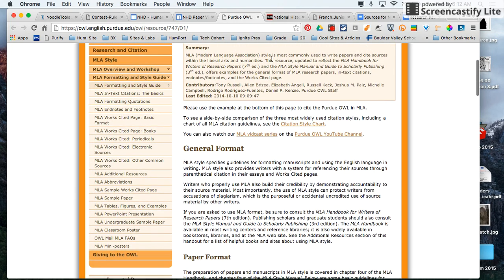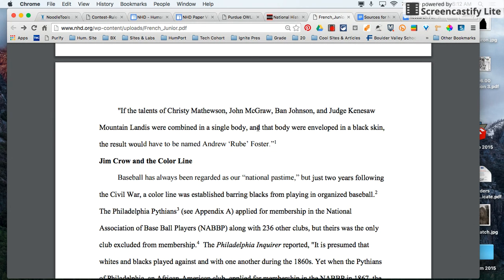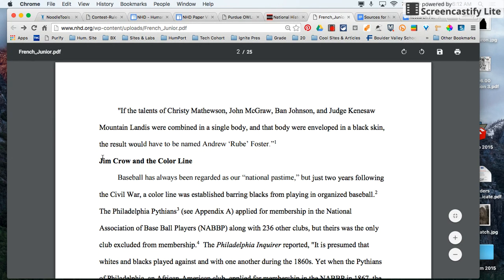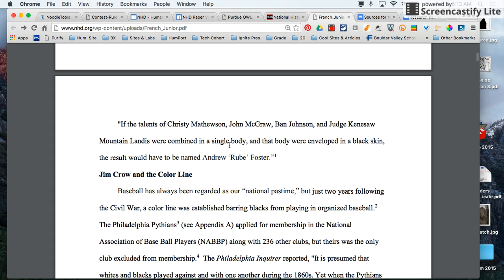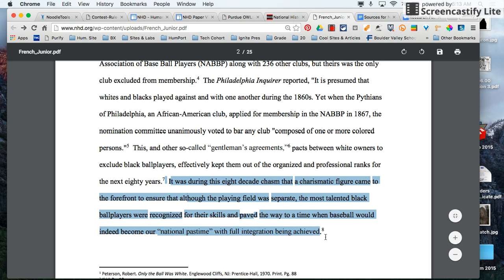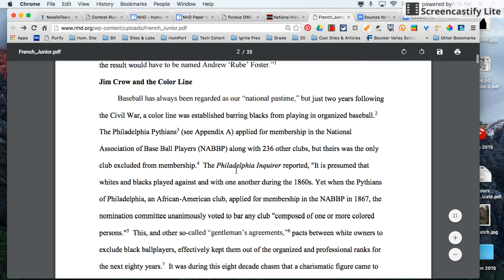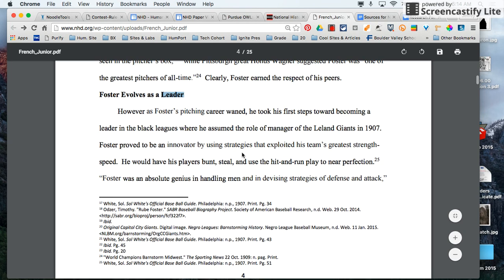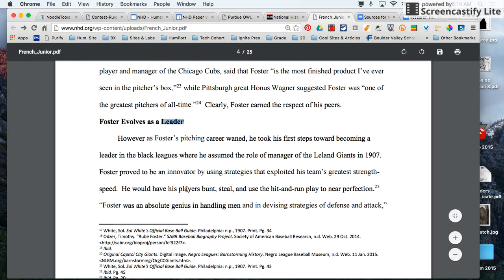NHD Paper - Video 4 - The Next Level